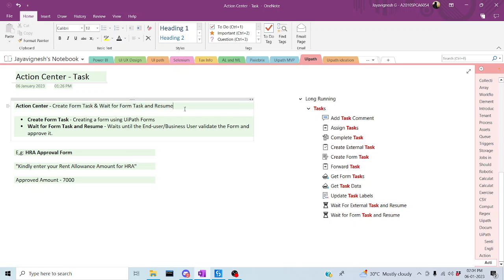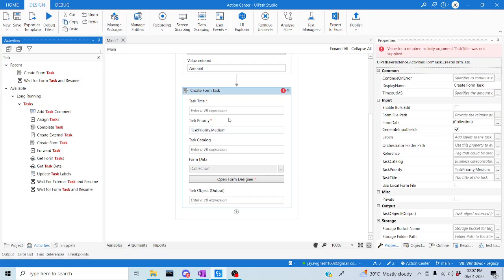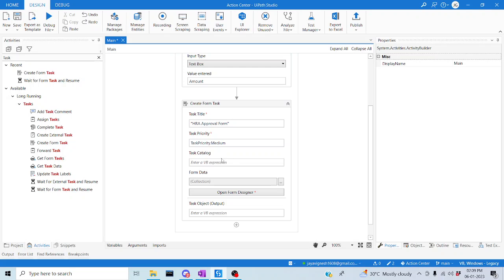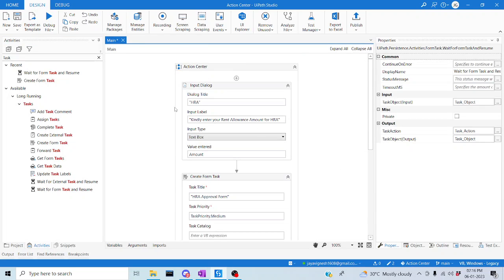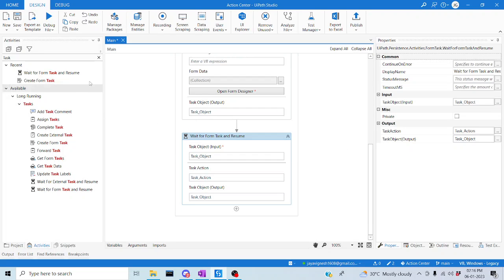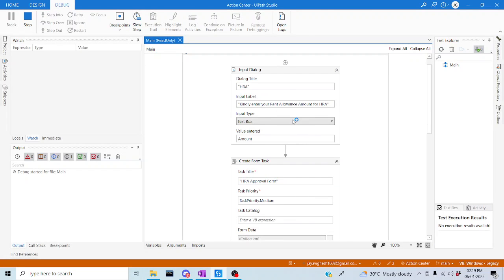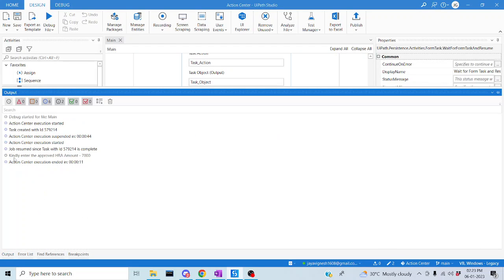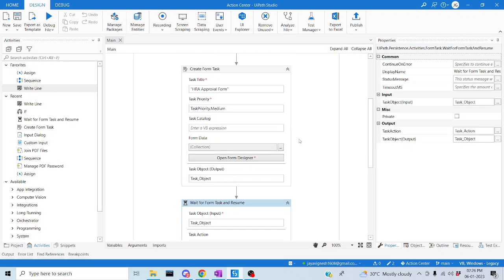UiPath Tutorial | UiPath Action Center - Create Form Task & Wait for Form Task and Resume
Action Center - Create Form Task & Wait for Form Task and Resume
 • Create Form Task - Creating a form using UiPath Forms
 • Wait for Form Task and Resume - Waits until the End-user/Business User validate the Form and approve it.

E,g: HRA Approval Form
Approved Amount - 7000

Prerequisite: Package used in Action Center,
 • Uipath.FormActivityLibrary
 • Uipath.Persistence.Activities

[Note: Below GitHub Link will you to access the Workflow file/Process Files which is shown in our session. If you are not sure how to download & use it then, Kindly check the "GitHub" Playlist]

Happy Learning !!